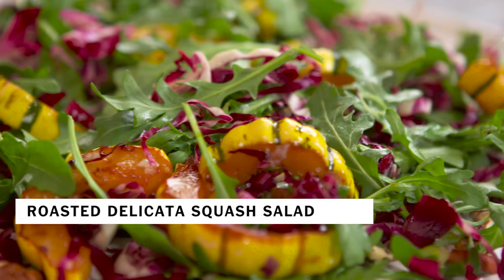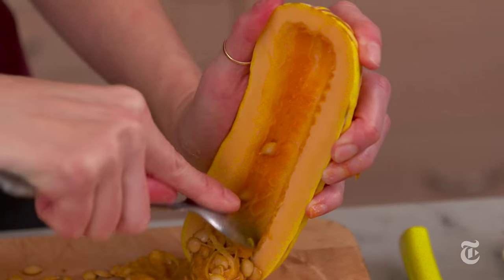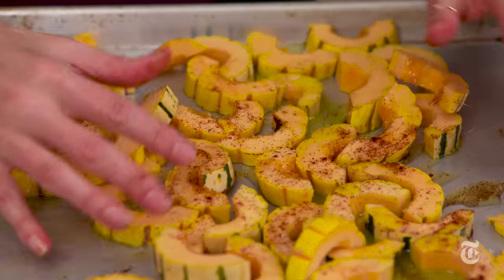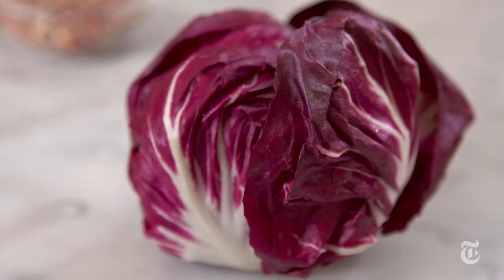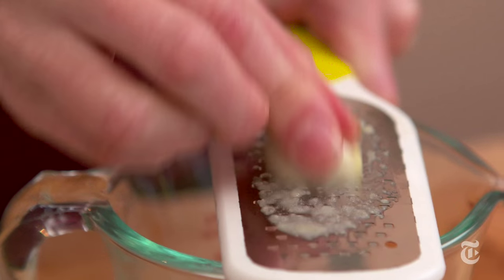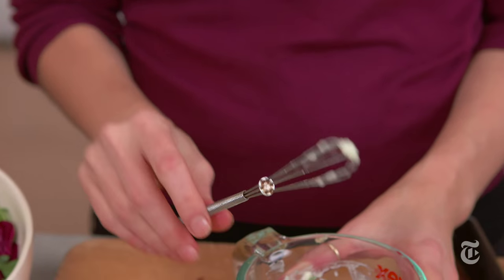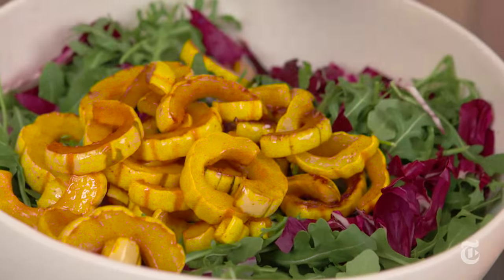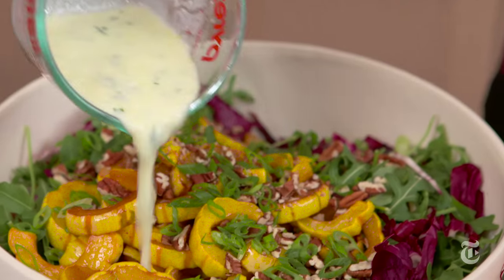Roasted Delicata Squash and Arugula Salad | Melissa Clark Recipes | The New York Times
The sweetness of delicata squash complements the bitter arugula and radicchio in this colorful salad.

Produced by: ALEC COHEN